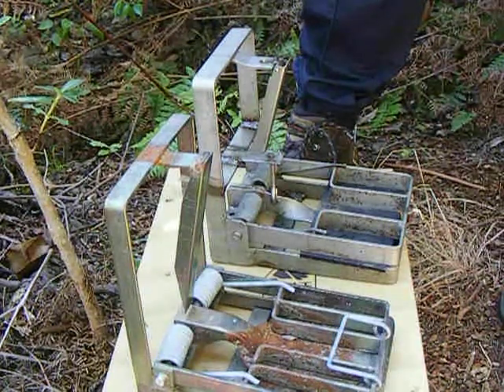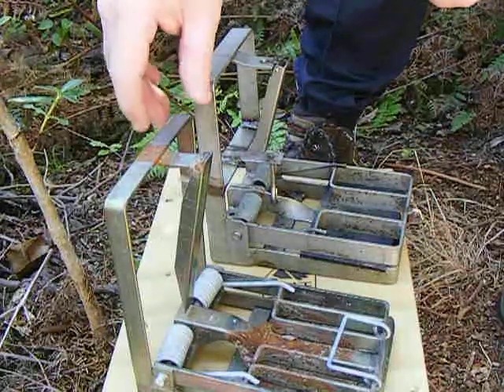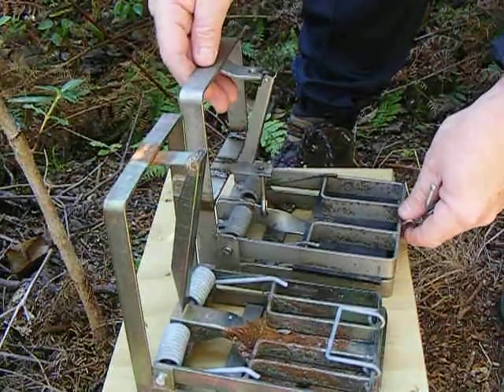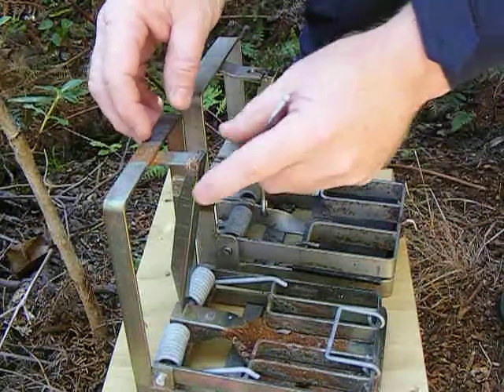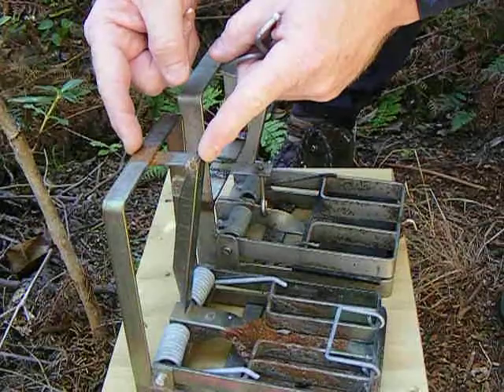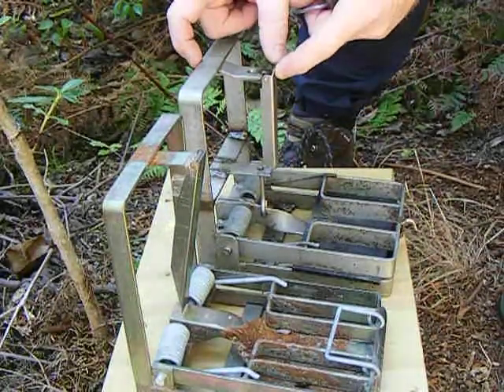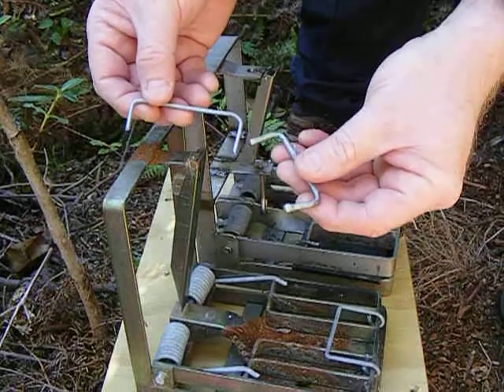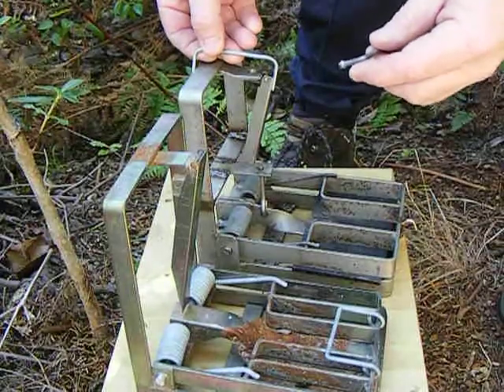About Stoat Trap Safety Clips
Describes the difference in size of a safety clip used on a DOC180 versus a DOC200 stoat trap.